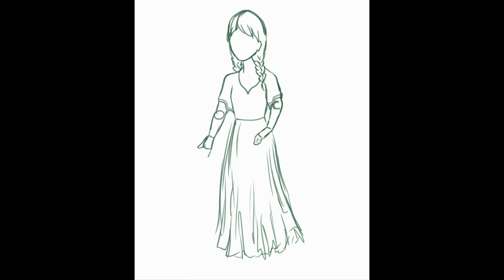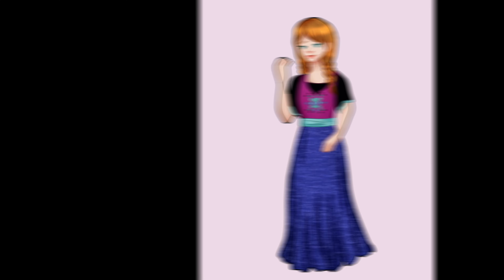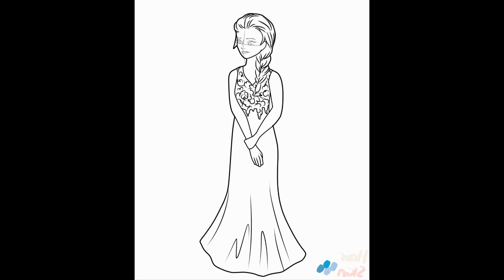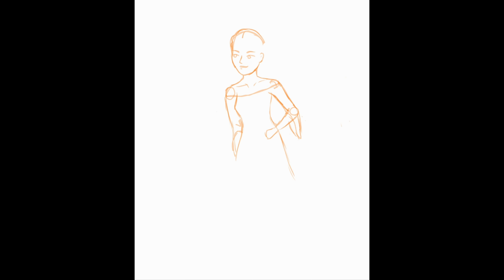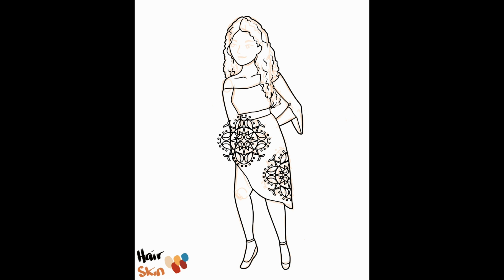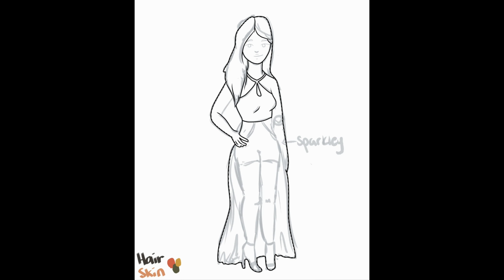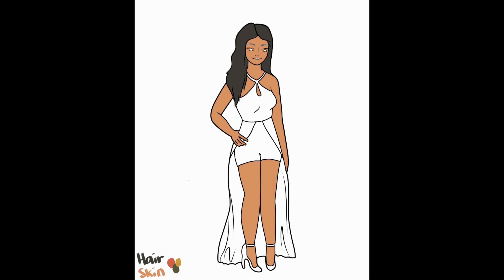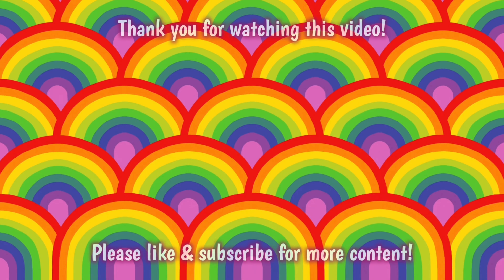DISNEY PRINCESSES in Modern Day PROM DRESSES (part 4)【speedpaint】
Thank you again for watching! As I said, all support is so greatly appreciated! This is an open space for growth and learning more about digital art. XOXO

The origin of the characters featured in this video are NOT created originally by me, however, the dresses are all products of my own imagination based on the colors schemes and vibes of each given character :)

Music in today's video:
Intro/Outro:
Teapot by: Lukrembo

Equipment used:
Animations: FlipaClip
Application: Ibis Paint X
Editing: Videoshop Premium
Microphone: Eivotor 3.5mm Condenser Microphone
Device: Samsung Tab S6 Lite

Timestamps:
Anna: (0:00)
Elsa: (1:29)
Moana: (3:34)
Raya: (5:40)